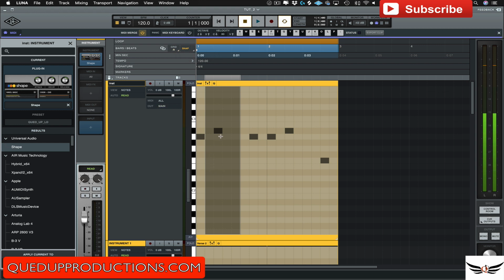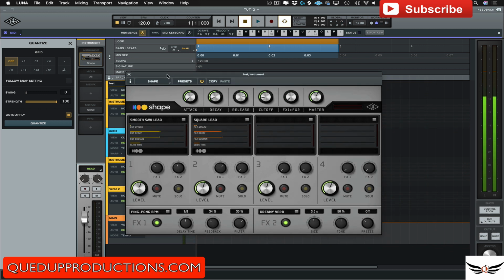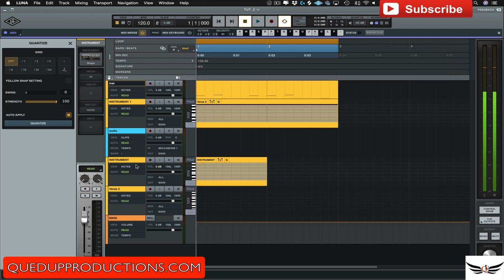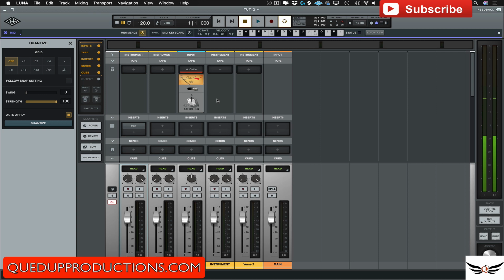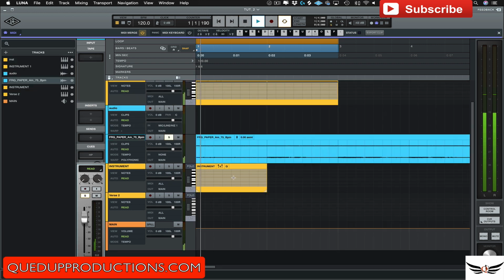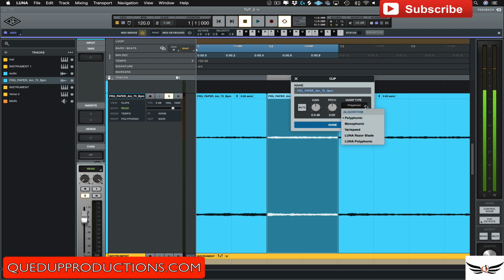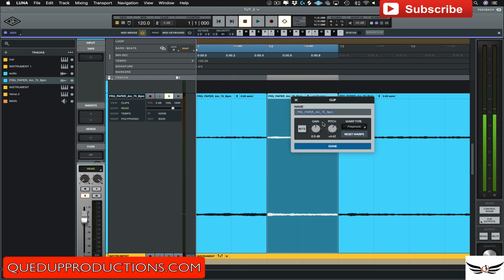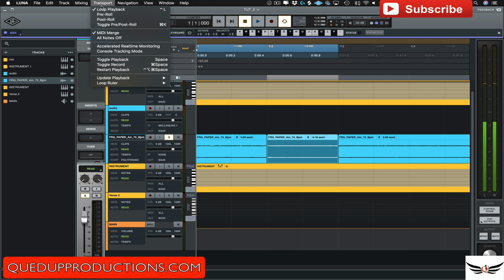What is ua luna made for really?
What is ua luna made for and more inportantly for who. UA Luna isn't a new DAW that will change the game for producers. I'll explain what it does well and why ua luna is a great tool. AND IT'S FREE FREE FREE !!!